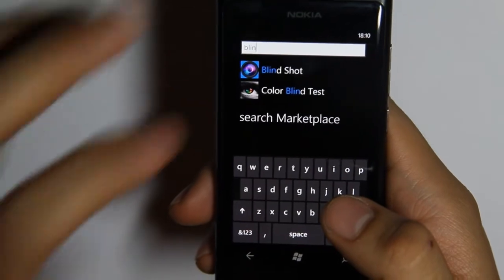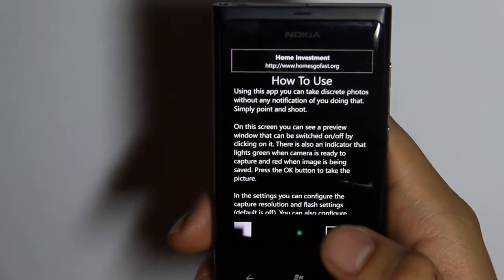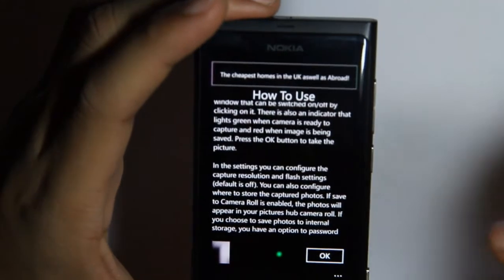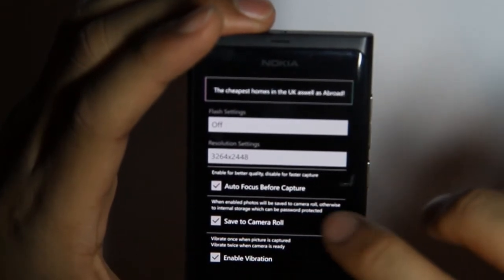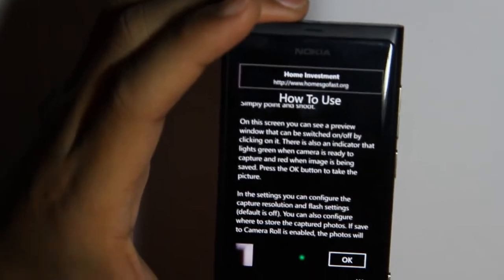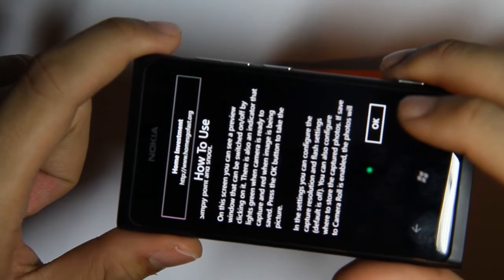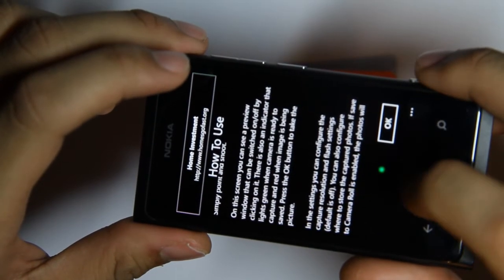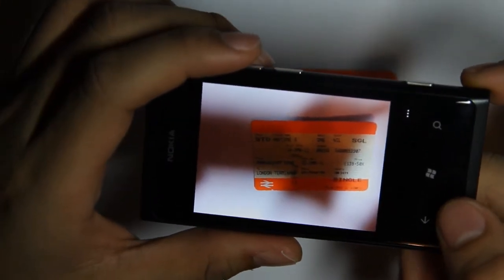Lumiappaday #30: Blind Shot demoed on the Nokia Lumia 800